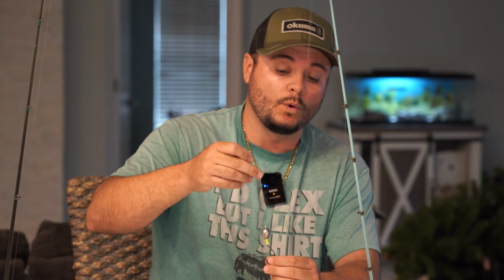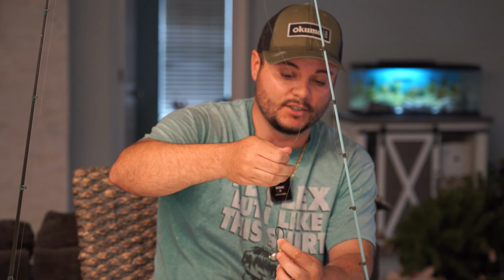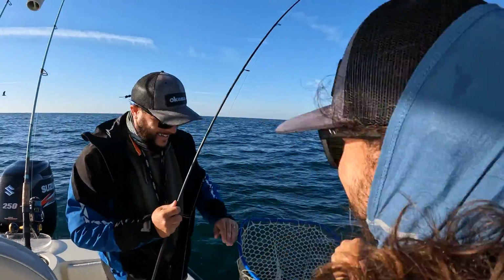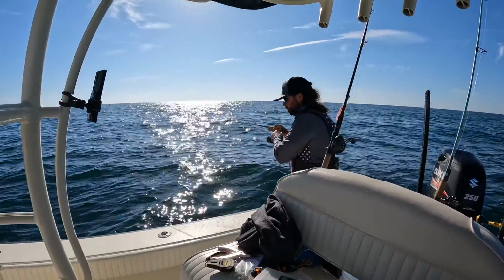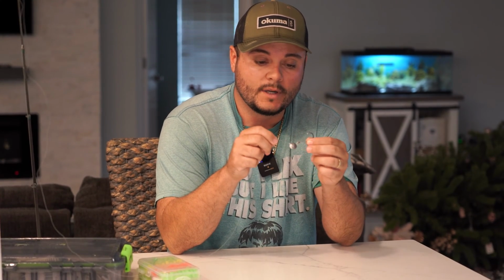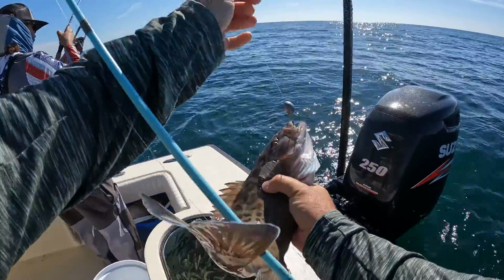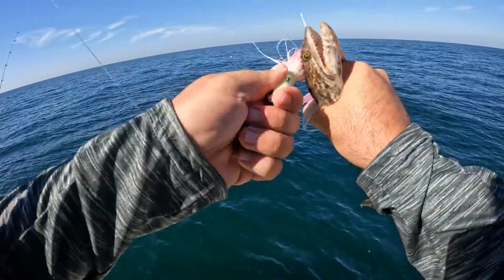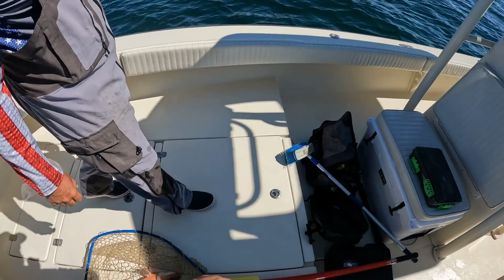Top Two Rigs to Catch BIG Hogfish in the Gulf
In this video, I discuss the top two rigs for catching big hogfish in the gulf. The first rig is a modified knocker rig, and the second rig is a weighted hogball that helps keep the shrimp and bait very close to the bottom of the ocean floor. Persistence is vital when trying to locate this delicious wrasse. If you are looking for the soft beads I purchased them on Amazon